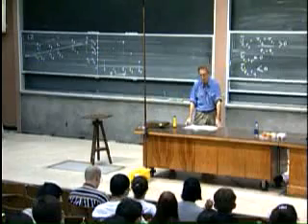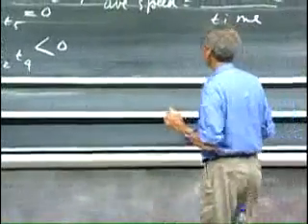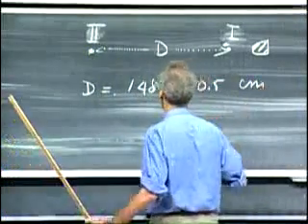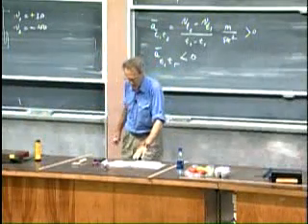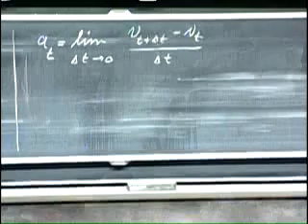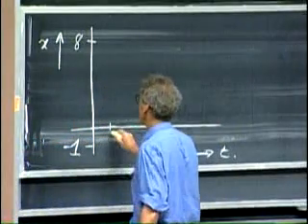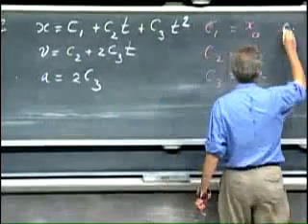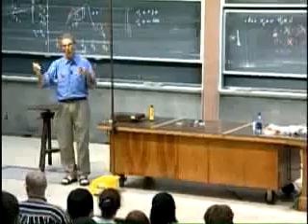MIT Professor Walter Lewi's Physics 801 Lecture 2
Topics covered: This lecture is an introduction to kinematics which ultimately leads (in Lecture 4) to trajectories in 3 dimensions.